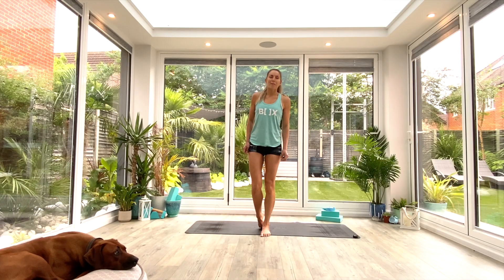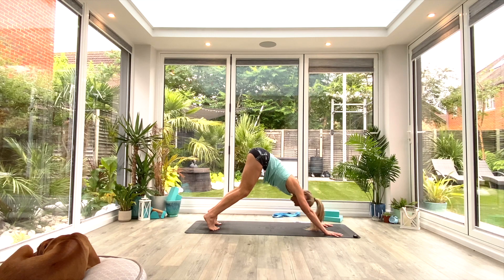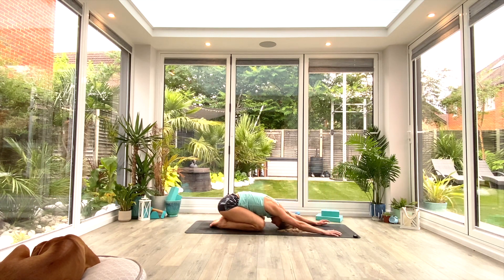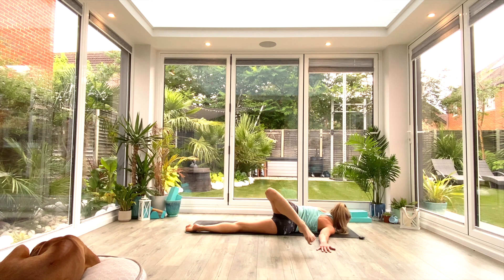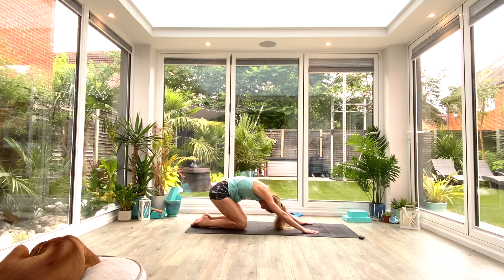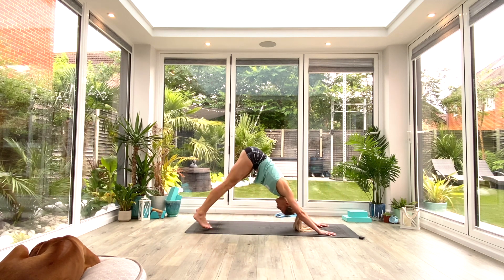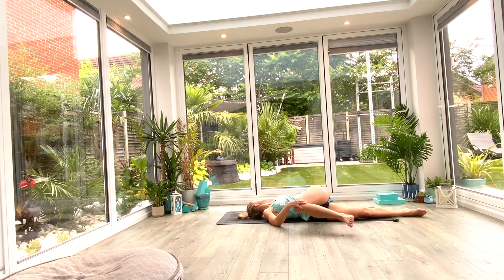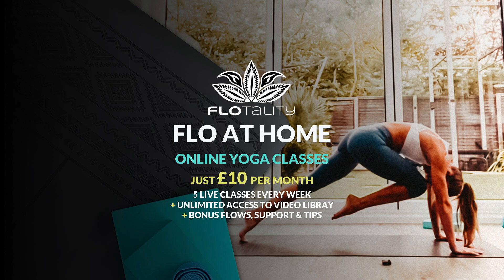Flo at Home - Hips & Shoulders 12082021